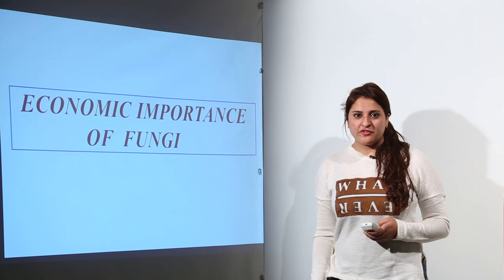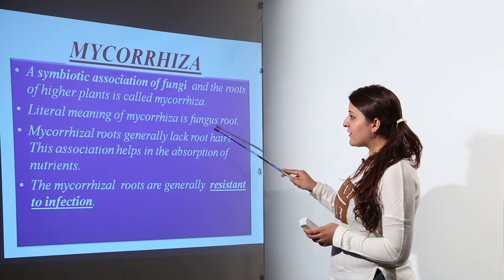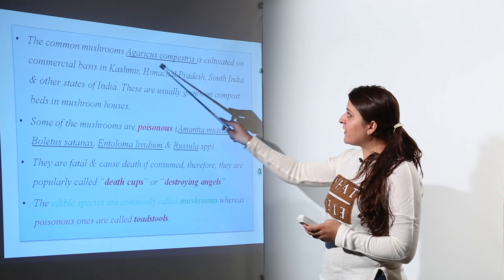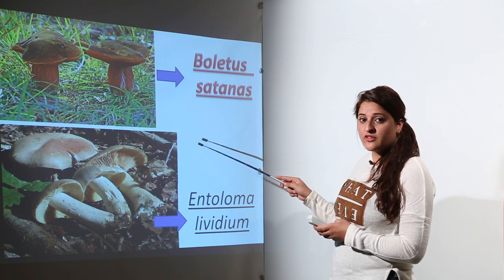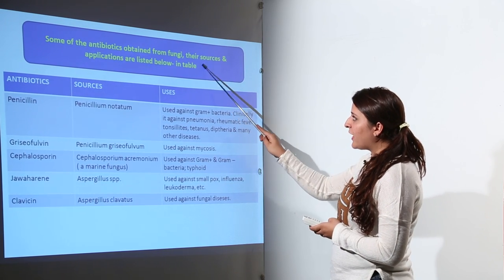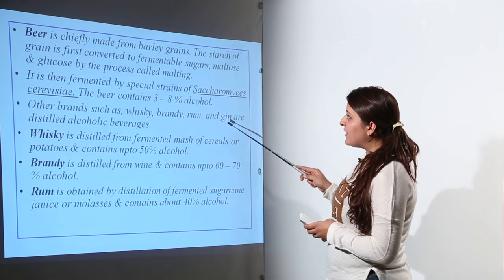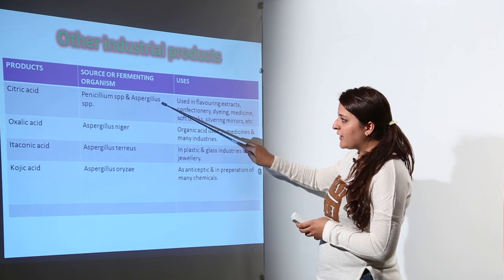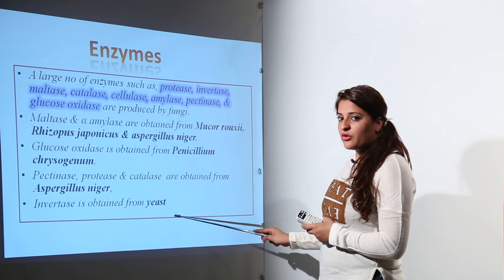Best Topic l ICSE Class 9th I BIOLOGY I Chapter 2 I Lecture 2 Economic importance of Fungi l L6